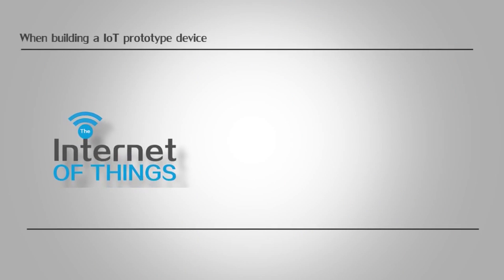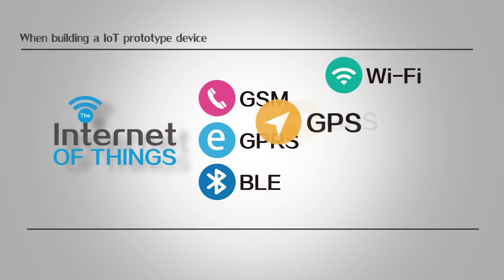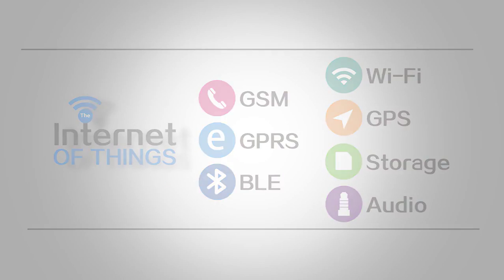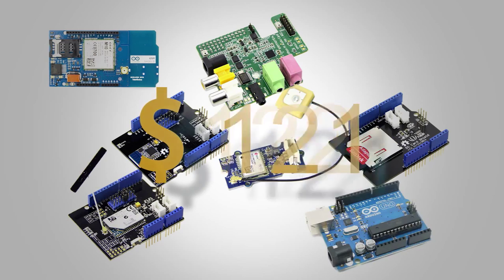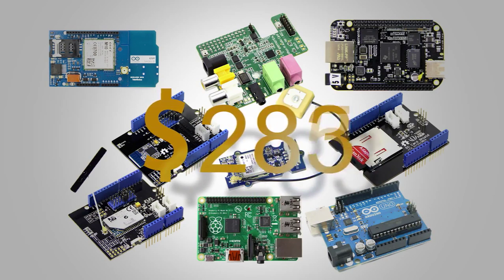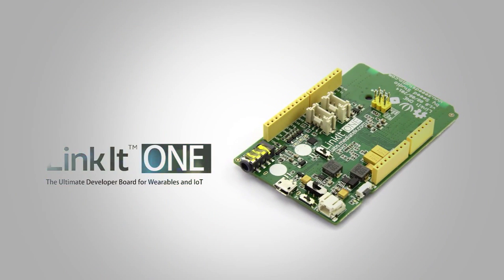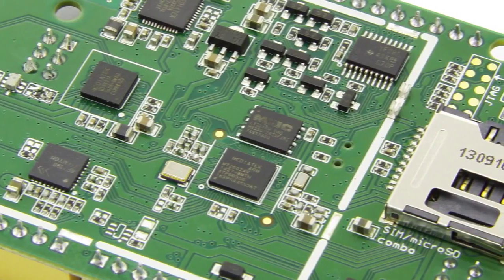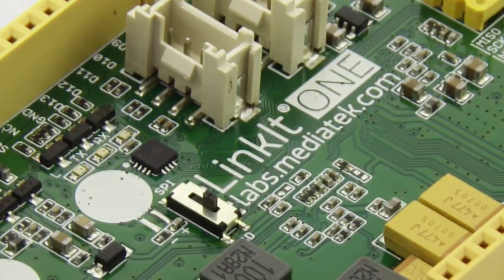LinkIt ONE Brief Introduction